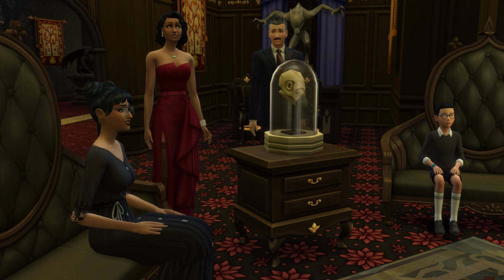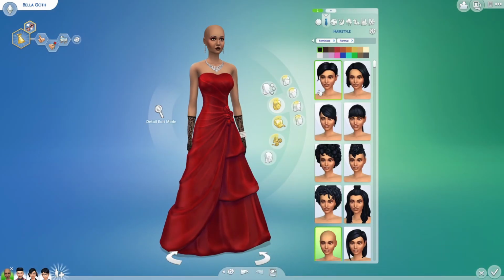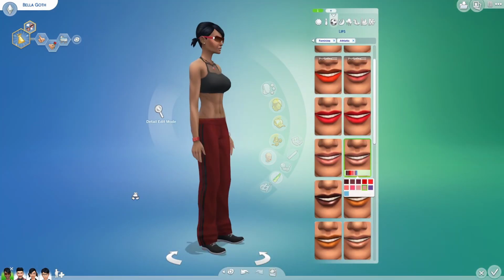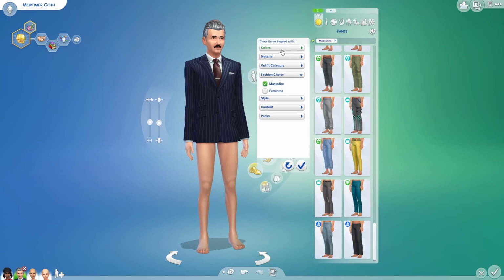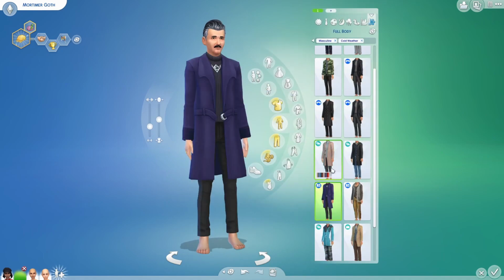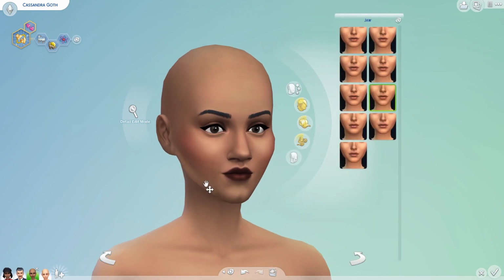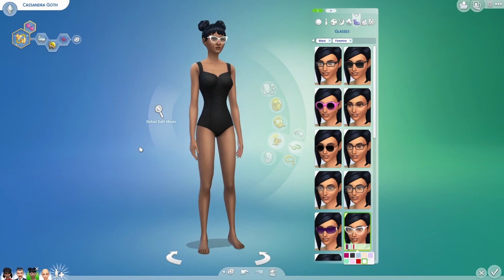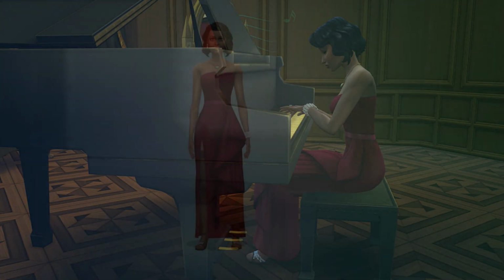Let's Makeover ... some Townies! | The Goths | Speed CAS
Hey Peppermints! ✌

Here is my first upload to YouTube. This is my first video in a new series in which I give makeovers to the townies in The Sims 4. I decided to do start with the icons, the legends, the Goth family. The Goth family can be found on the gallery. This is my first ever video so I know it isn't that great if you have any suggestions on how I can improve please let me know.

🟡 Origin/Sim Gallery ID: Minty1992